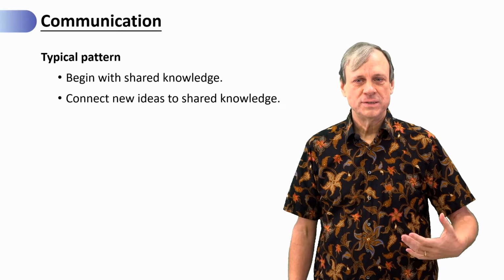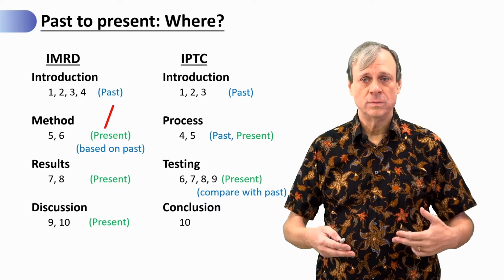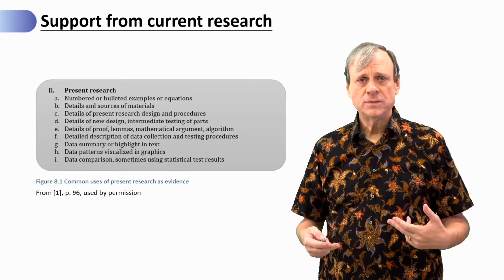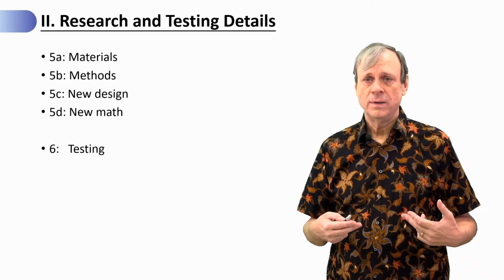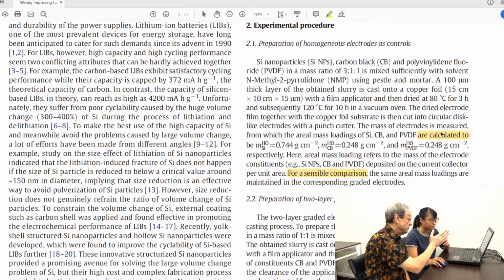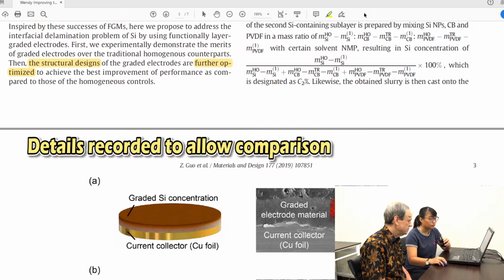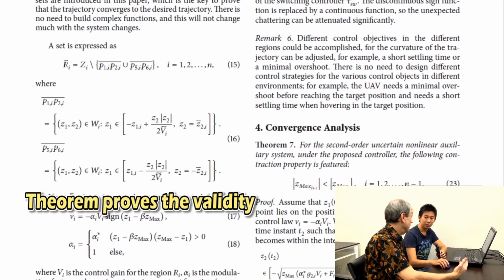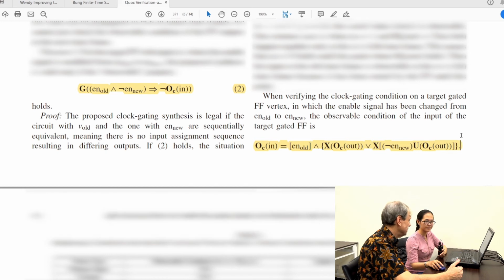8(a) Types of support from current research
0:00 Types of support from present research
0:23 Principles of communication
1:11 Past to present: where in the article?
2:29 How clear is the break?
3:30 Many claims are implicit, recognized by support
4:03 Support from present research
4:54 Equations
5:50 Research and testing details
6:14 Exercise 8.1,2
6:46 Support from present research (Chemical engineering)
9:15 Support from present research (Mechanical engineering)
11:54 Support from present research (Electrical engineering)